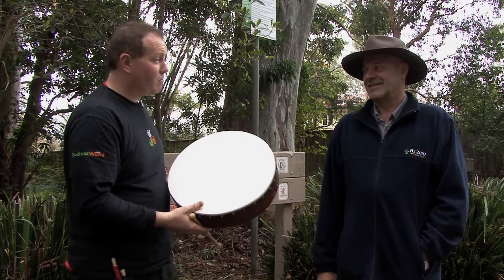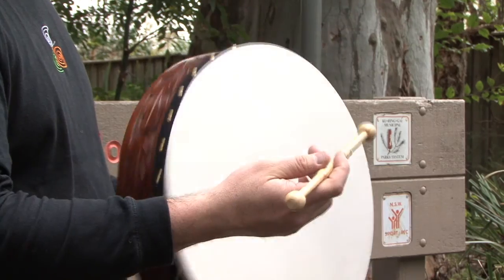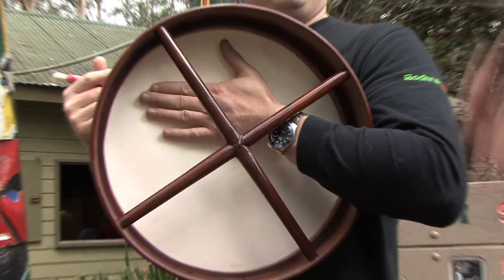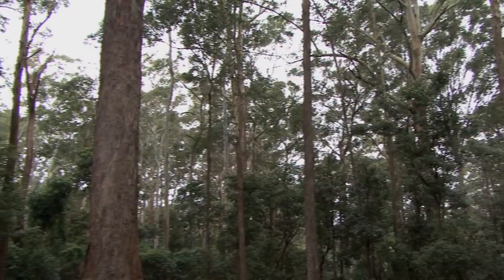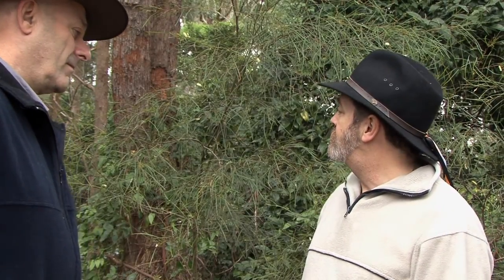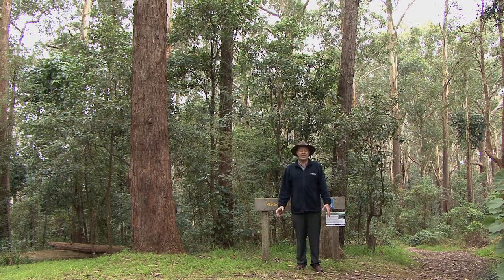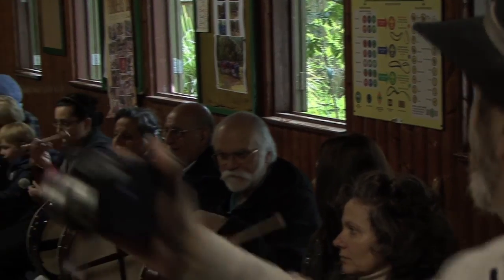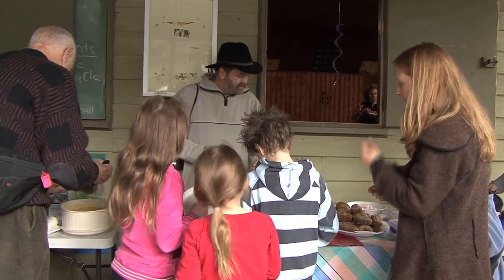Bodhran - Celtic Forest Rhythms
Envirotube: Kevin Kelly doing a Bodhran drum workshop in Sheldon Forest, Ku-ring-gai, Sydney, Australia. Presented by Peter Clarke (Envirotube) and David Wilks (Walks and Talks Program). Director/editor, Howard Jackson.